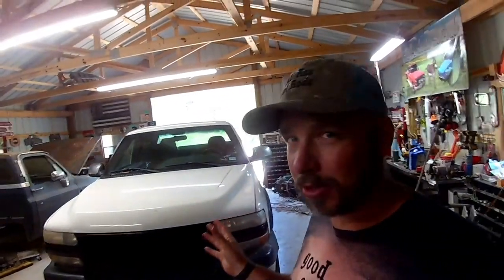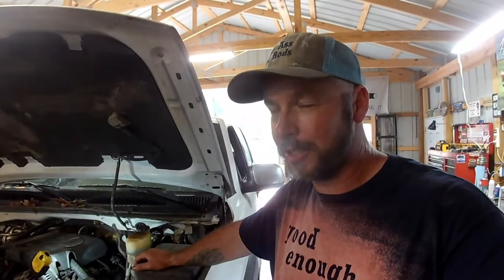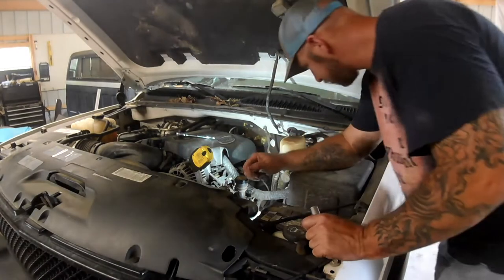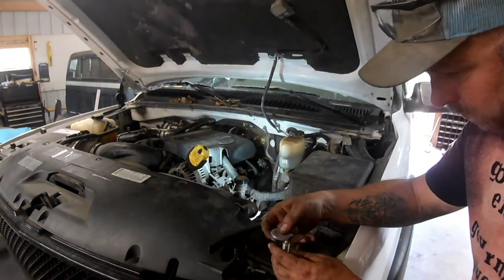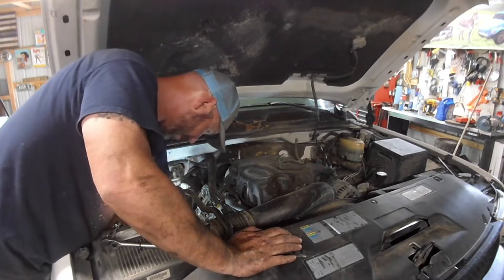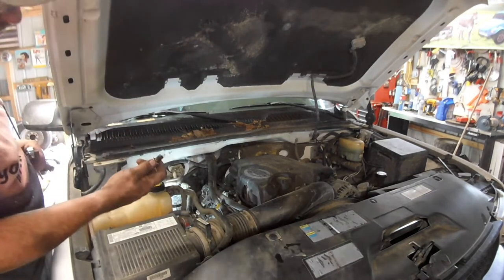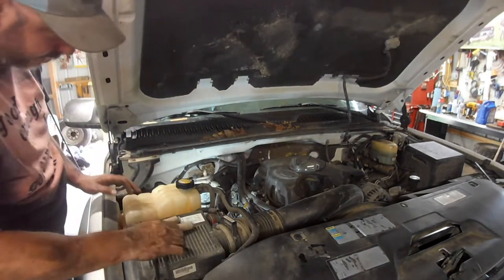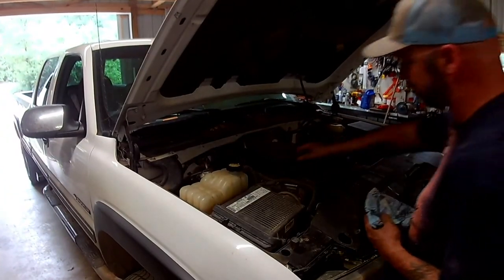Better Mileage from the 8.1 Vortec!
Our 8100 Chevy has been suffering even worse fuel mileage than normal.  Follow along as we do some needed maintenance and identify a couple problems!